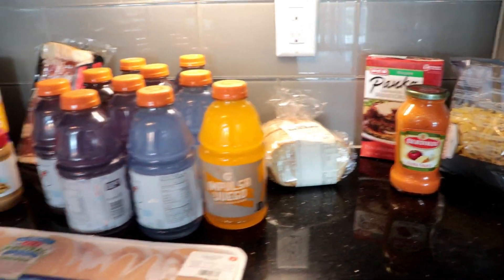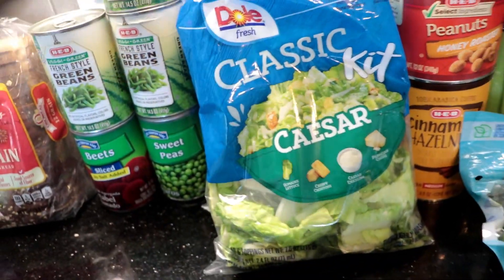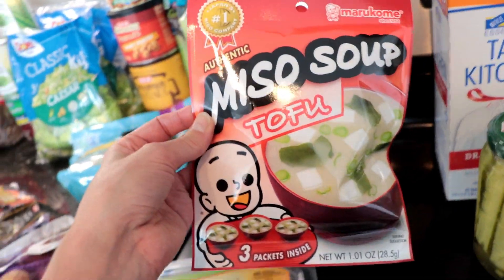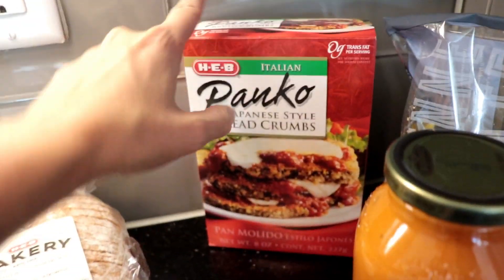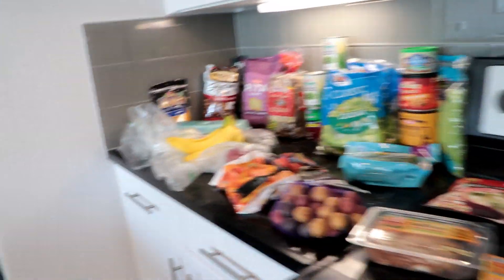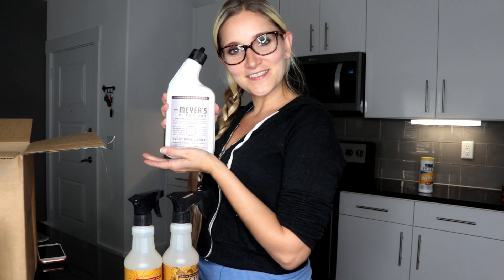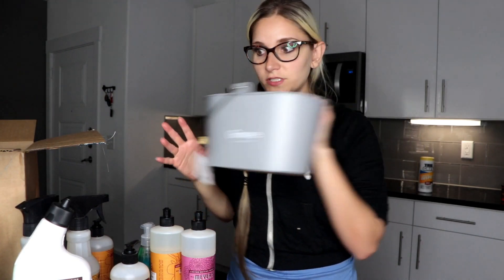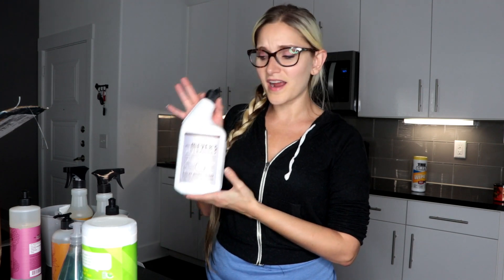WEEKLY GROCERY HAUL + NEW CLEANING PRODUCTS | MRS MEYERS FALL SCENTS!!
In today's video, i am doing a weekly GROCERY HAUL! I am also unboxing my new GROVE COLLABORATIVE items! Which includes FALL scents and i am SO excited to share them with you! I've been dying to get my hands on some new Fall Scents so i finally did! I spent about $20 at Grove and got the rest free! And for our Groceries... We got all of this for $95. Which i thought was pretty good! (except for the drinks, we bought those at Krogers!)

Also... YALL.. These fall scents are AMAZING!!! WE ARE OBSESSED!!! THE ACORN SPICE IS TO DIE FOR! I dont even think i mentioned that in the video, but it is!! I used it last night to clean the kitchen and the kitchen smelled SO good and the scent lasted forever!

I highly recommend Acorn Spice, and the Apple Cider, and the Mum!

Use Code LADYLUCKFREE for a free $20 gift card with your first subscription and bonus box!

Oh Hey There! If you are reading this, You've reached the bottom on my description! If you are NEW here, Let me introduce myself: My name is Charity! I am the first ever English Romanichel (Gypsy) Vlogger. Born & Raised in Houston Texas. Preachers Daughter. Happily Marrried. I am a Stay At Home Wife, and i work from home also! I am an independent Paparazzi Consultant! I create videos about my life. I share everything from "Day In The Life" vlogs, To Hair and Makeup tutorials, Cleaning routines, Grocery Haul's, Dinner Idea's, Cooking, Recipes and so much more! My Husband and i Also do Weekly Lives! All are welcome here, and we love all of you! Please say HEY in the comments, or leave me an EMOJI so i will know you stopped by! I always respond to my comments! Thank you for stopping by, i hope you enjoy it here! My Channel is and always will be KID & FAMILY FRIENDLY! If you've finished reading this... Leave some comments, like my videos, and come back now ya hear? God bless you & Have a beautiful day! xoxo